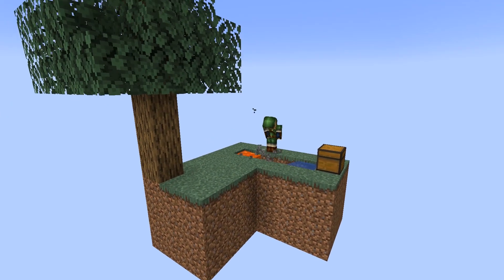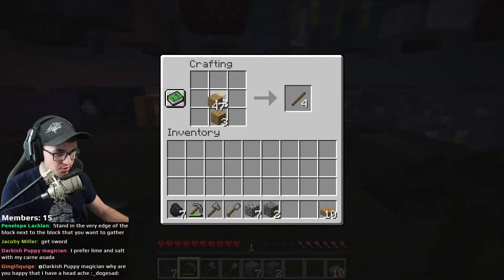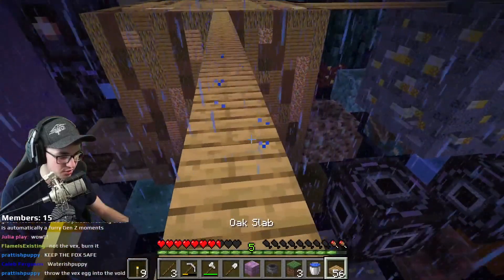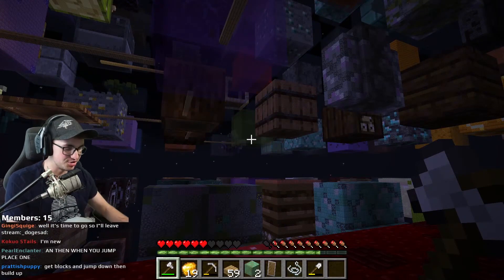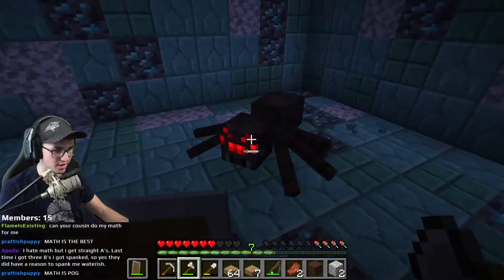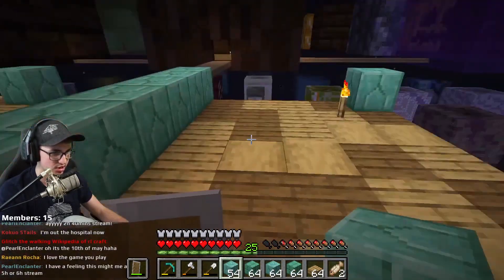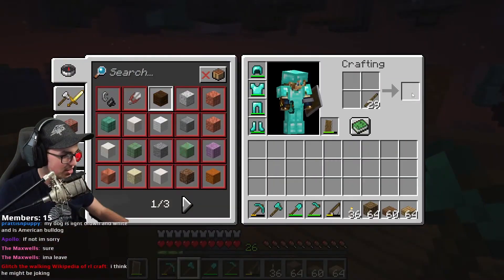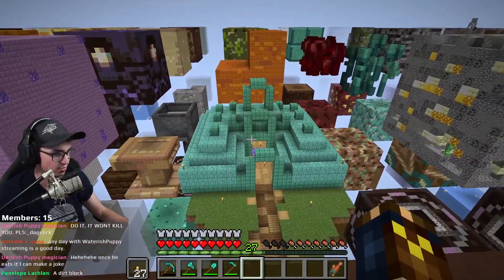Minecraft Skyblock, But Its MEGA Blocks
A Brand New Skyblock Series? Today we're playing Minecraft Skyblock, But Its Mega Block Skyblock! This is a Skyblock map that is 100% beatable every block is made out of 16 x 16 regular Minecraft Blocks wonder what you can achieve in Minecraft Skyblock, But Its Mega Blocks? Today we start our journey to find out!

0:00 - Intro
0:30 - Trying not to die
4:13 - Diamonds
7:50 - The Base